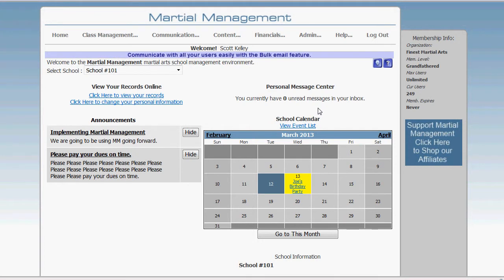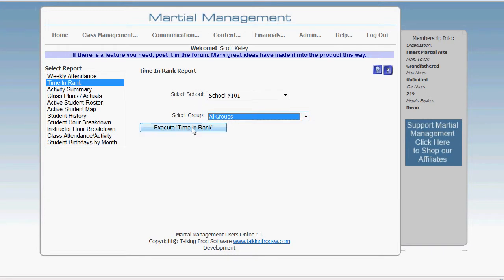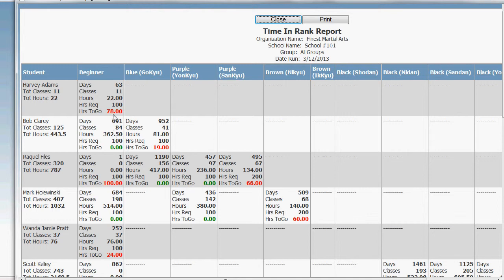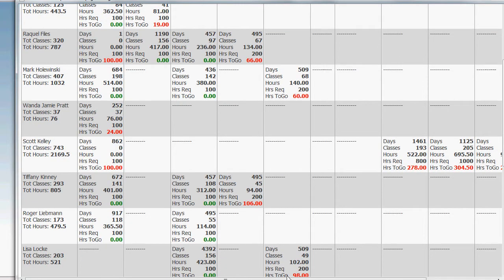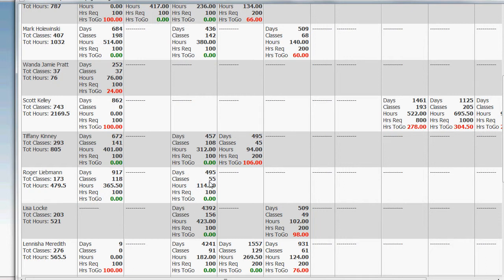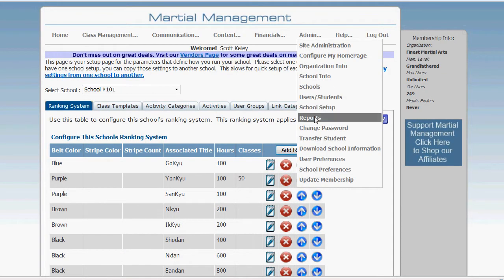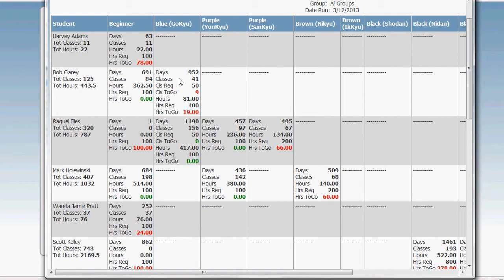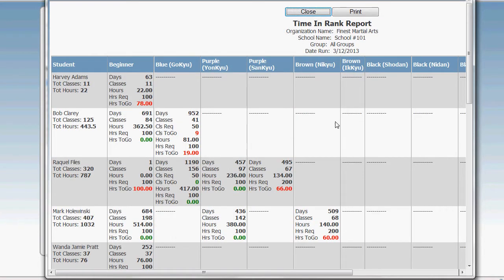25 - Reports Time In Rank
Description of how to use the Time in Rank Report